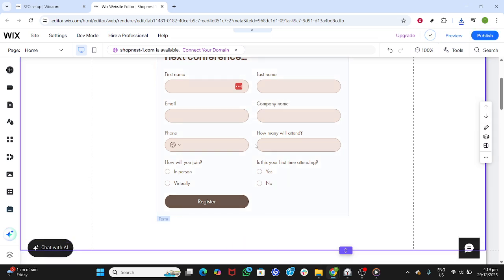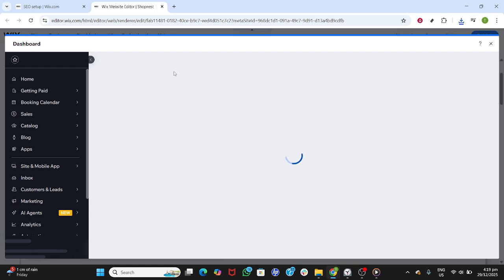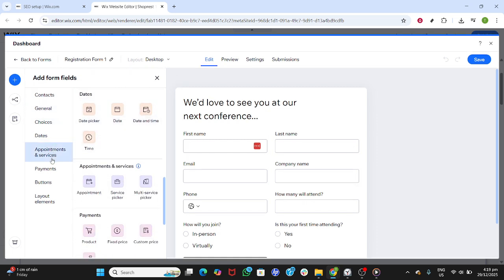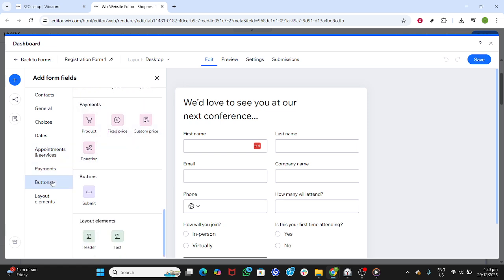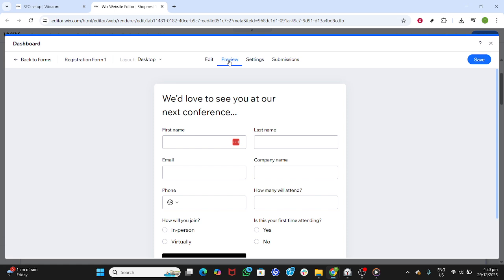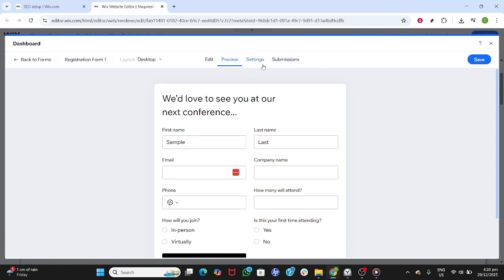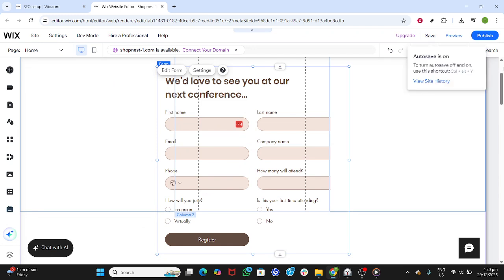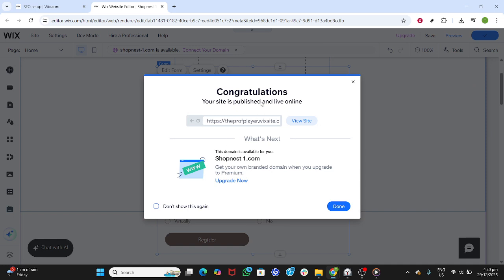How To Add a Registration Form In Wix (Easy Guide)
In this video, we discuss how to build a registration form using wix forms to streamline user signup. We cover strategies for lead generation and managing your subscriber list to effectively build your customer database.

00:00 Intro
00:05 Opening Your Site in the Wix Editor and Locating the Form
00:22 How to Open the Form Builder
00:54 Adding and Customizing Form Fields
01:50 Previewing the Experience
02:16 Reviewing Submissions and Settings
02:37 Saving and Publishing Changes